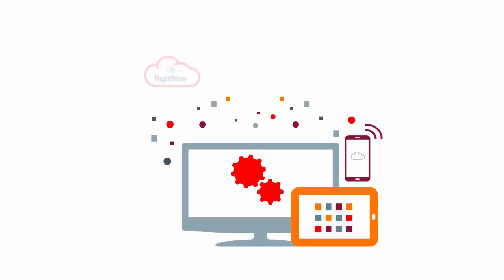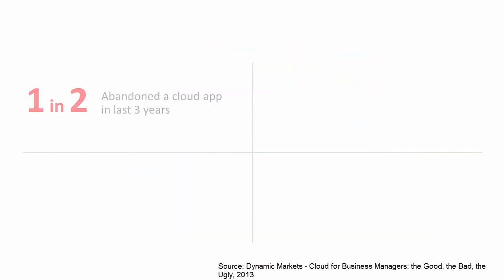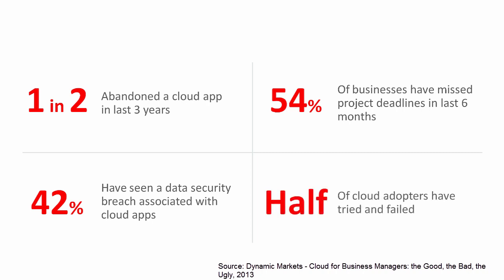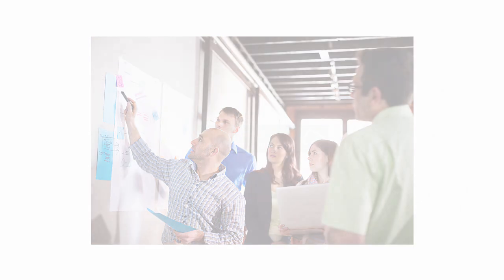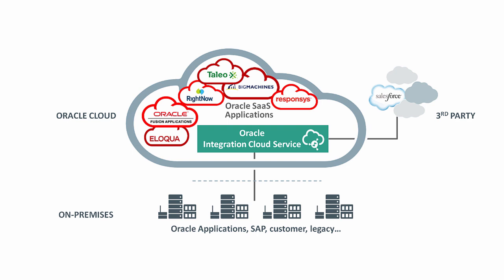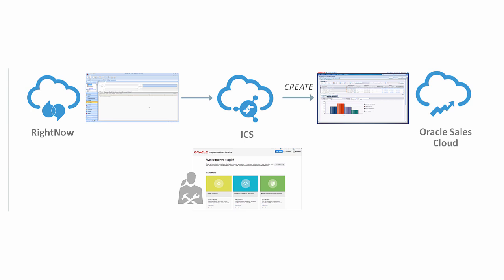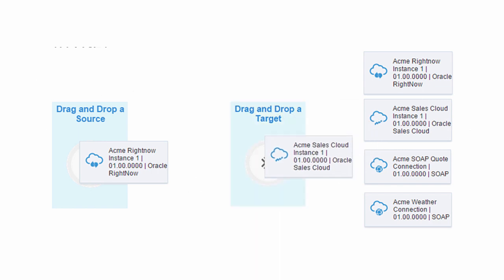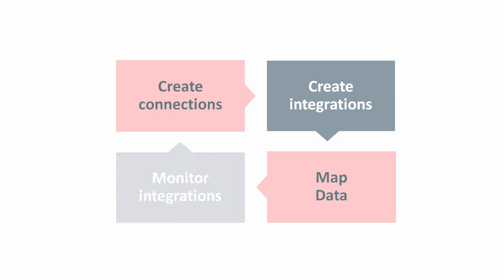What is Oracle Integration Cloud Service?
***THIS VIDEO IS FOR AN EARLIER VERSION OF THE PRODUCT***
This video explains the features and functionality of Oracle Integration Cloud Service. To access an on-line tutorial, see Getting Started with Oracle Integration Cloud Service.